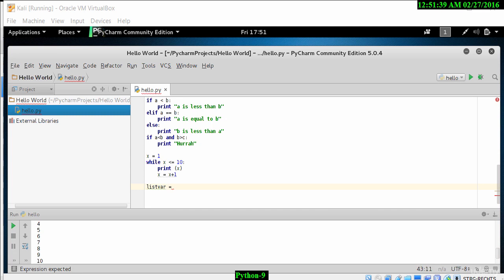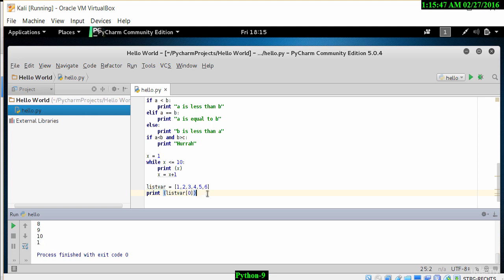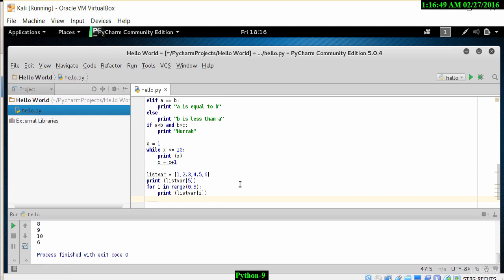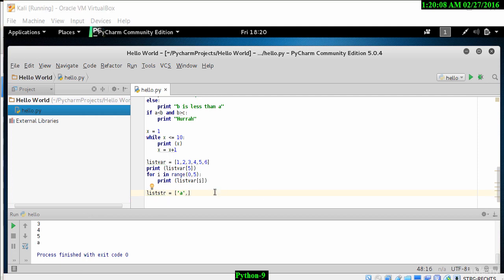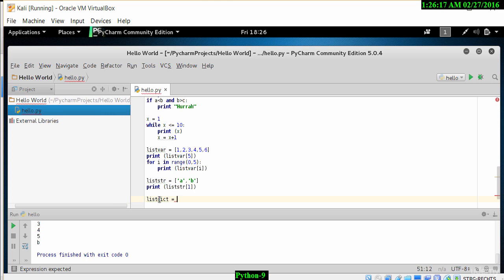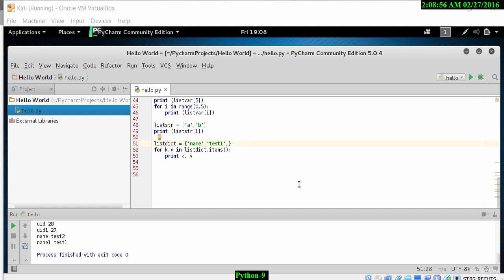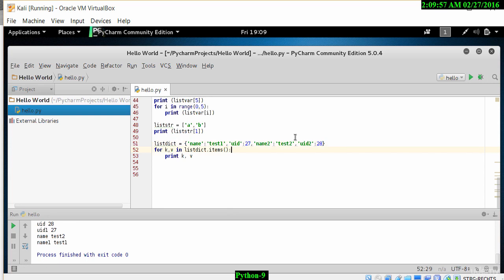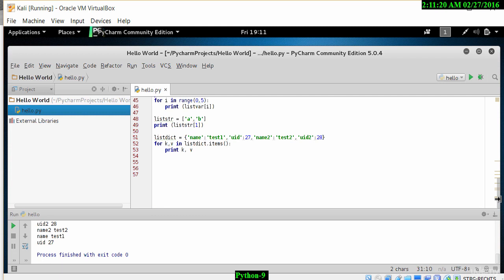Introduction To Python For Ethical Hacking (010 Lists Arrays and Dictionaries)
Learn How To Use Python for Ethical Hacking and Build an Nmap Network Scanner from Scratch

This course is strictly for information use only. The course lessons have been designed within a closed network. None of these techniques should be used on public networks as there are serious consequences if you are caught.
Lets get started and learn how to use Python for Ethical Hacking.
You will learn the basics of Python and learn how to install Python on Kali Linux.